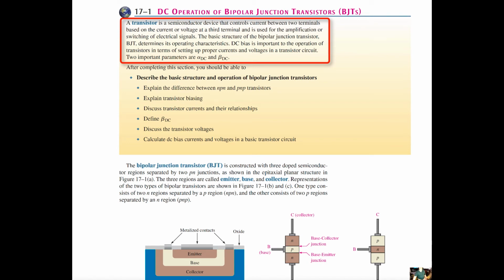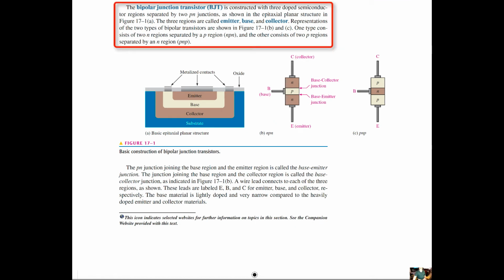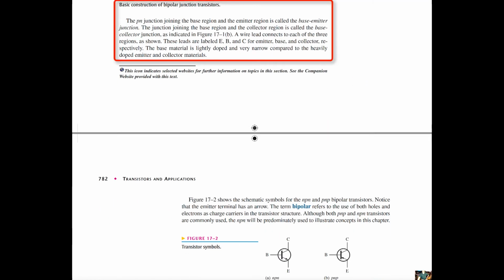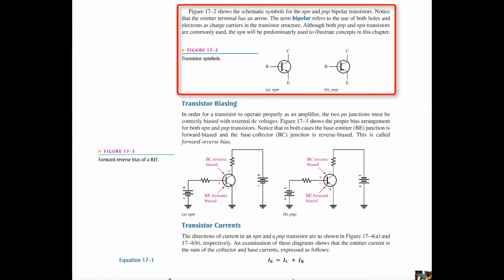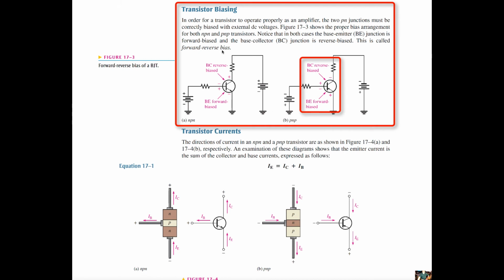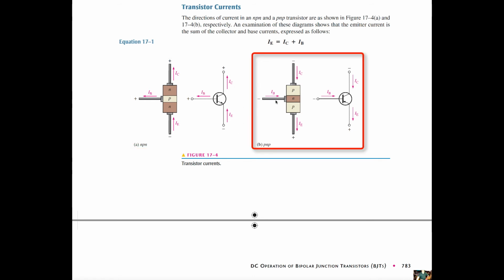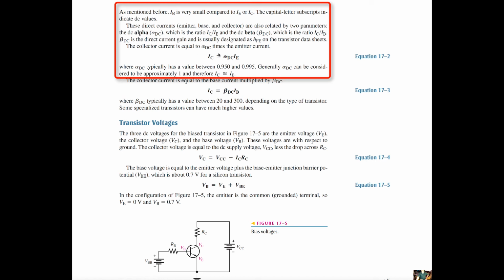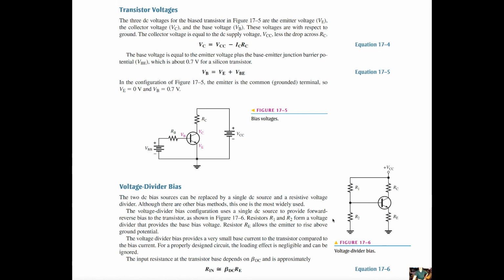ET132B AC for Electronics: Chapter 17 Part 1: DC Operation of Bipolar Junction Transistor